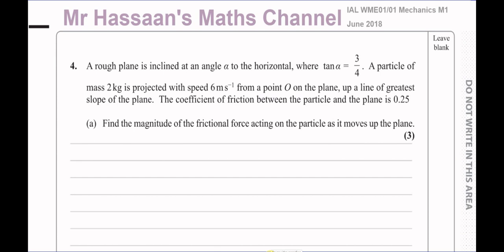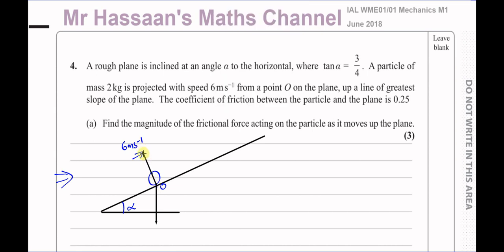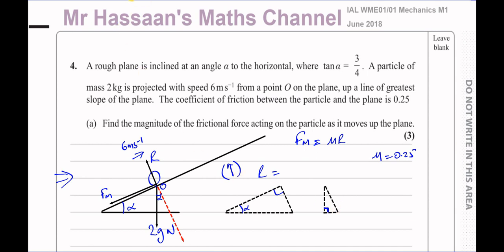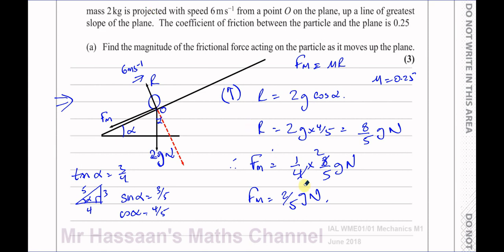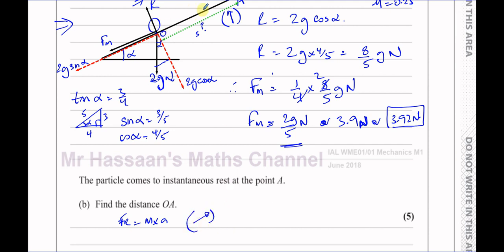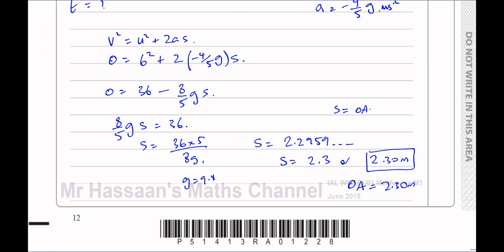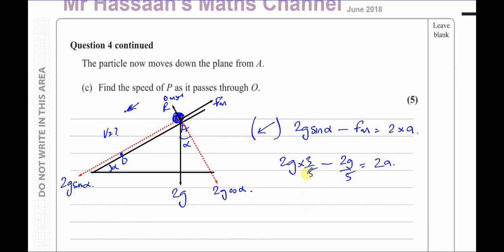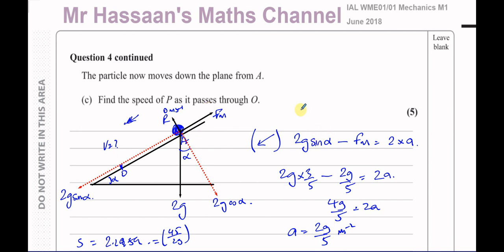WME01/01 IAL (Edexcel) M1 June 2018, Q4, Dynamics, Inclined Planes, Friction